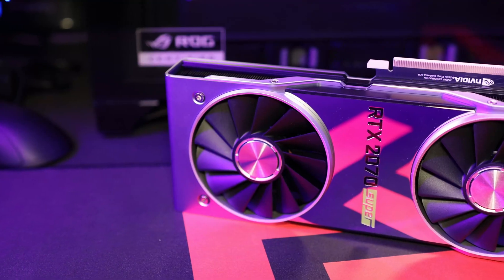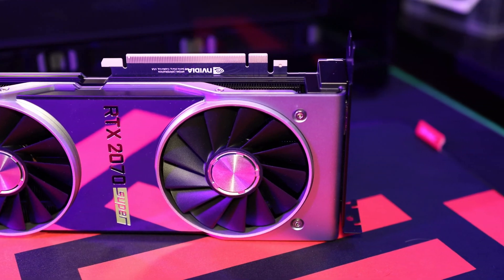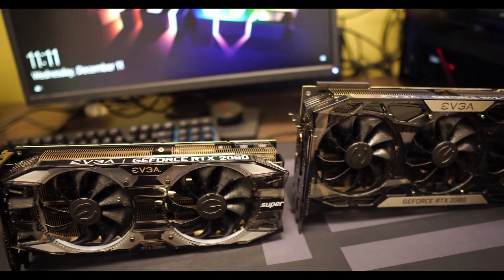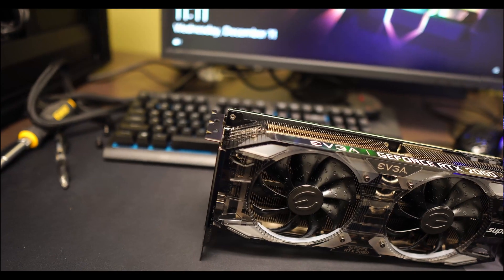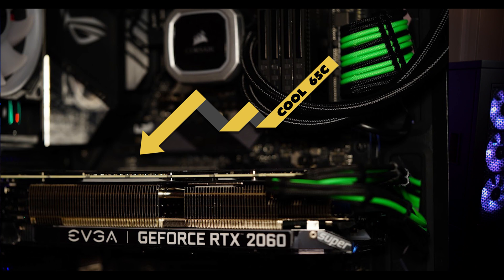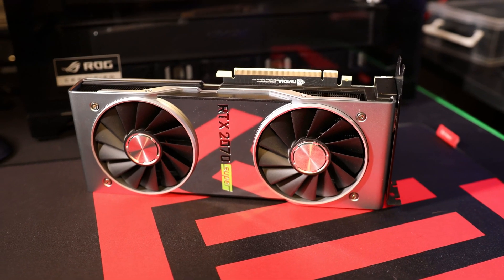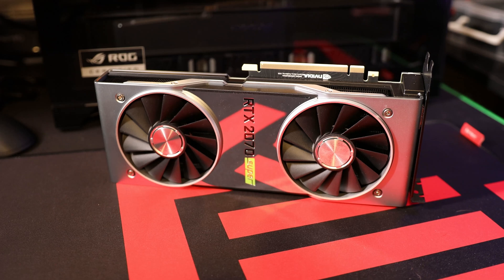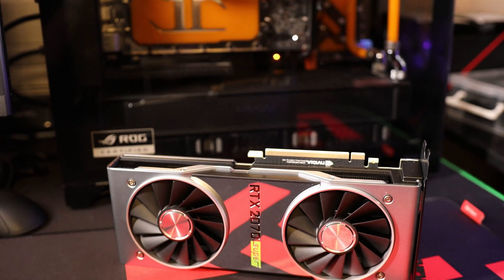Founders Edition or third party graphics card? Nvidia RTX 2070 Super GPU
Have you ever decided between a Founders Edition GPU or a third party, AIB (Add in board partner) graphics card? We discuss some of the differences in this video. The 2070 Super Founders Edition, EVGA 2070 XC Ultra and FTW3, etc.